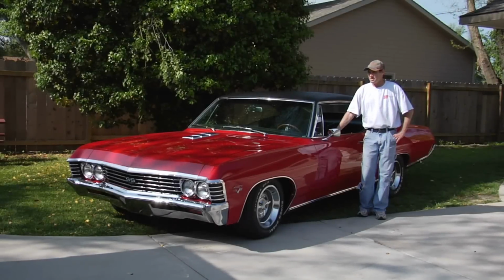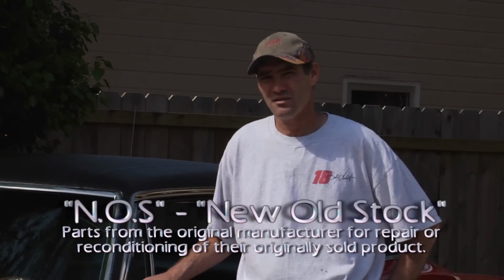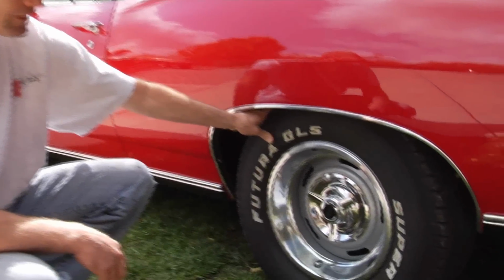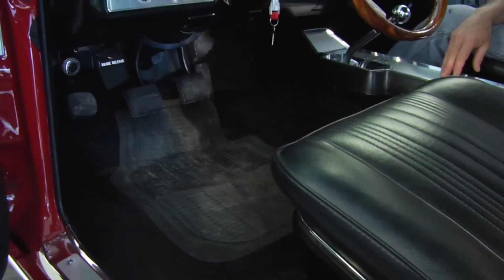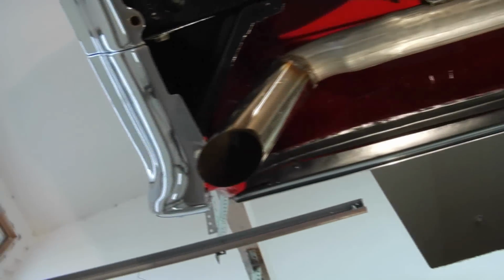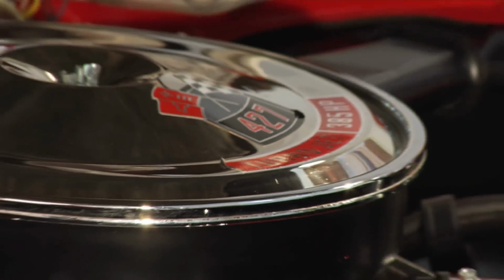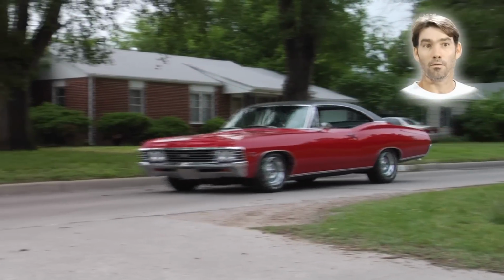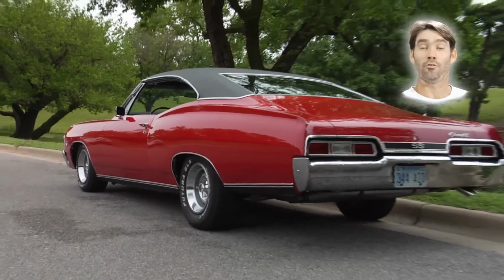Butch Dysart and his 1967 Impala SS-427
"Butch Dysart and his 1967 Impala SS-427" is an interview segment of the documentary "Decade of Thunder" by Brian FitzGerald of Wichita, Kansas.

A Body and Fender Man by trade, Butch Dysart put all the art and craft he has learned from decades in the business into this immaculate Impala. Butch has coined a phrase "Super Original" to describe his restoration technique. He brings cars back to the way they "should" have been in the first place with as perfect "fit & finish" as you can get.

As Butch says in the interview, the 427 Impala was sold in the day as a family car that you could take to the drags.

Most cars have their best viewing angle from the front. This Impala breaks that rule. It is attractive from all sides - including the undercarriage! You'll have to watch the movie to see it, though.

The Grille shines like a diamond and is perfect in every way.